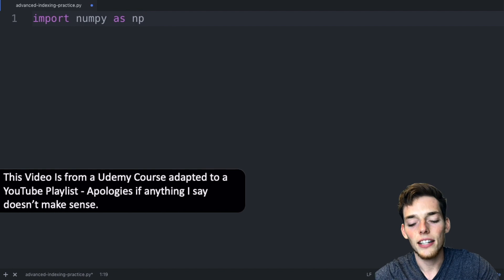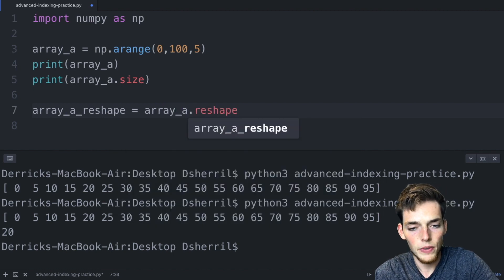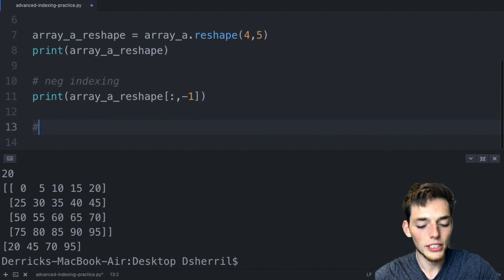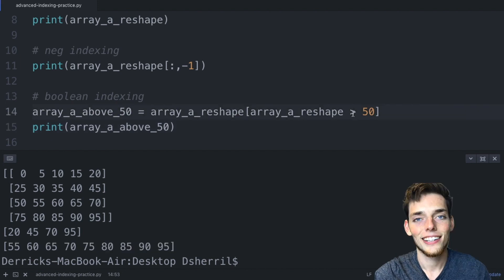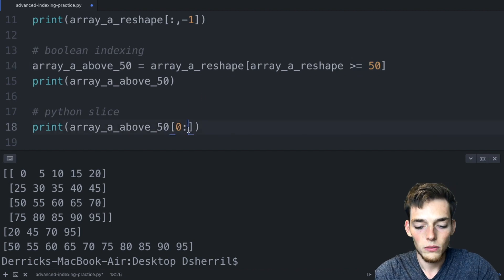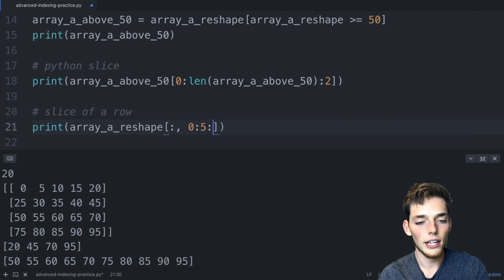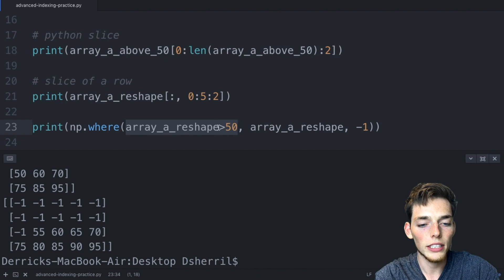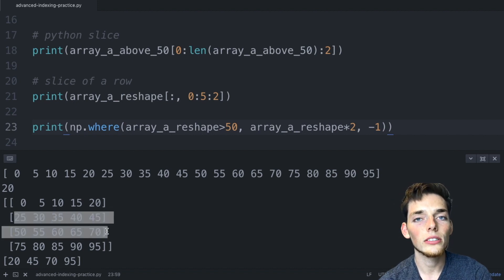NumPy Array Advanced Indexing Practice - Learn NumPy Series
In this one we'll get some more practice indexing numpy arrays with some advanced methods. Try the projects out too and let me know how you do them!

# Introduce arange function
array_a = np.arange(0,100,5)
print(array_a)
print(array_a.size)

array_a = array_a.reshape(4,5)
print(array_a)

# Return Every Last Value of Row with Negative Indexing
print(array_a[:,-1])

# boolean practice:
array_above_50 = array_a[array_a greater than (YouTube Description doesn't allow angle brackets 50]
print(array_above_50)

Indexing using Python Slices on one dimensional array
print(array_above_50[0:len(array_above_50):2])

Taking Slice from Each Row of Array
print(array_a[:,0:5:2])

# Challenges Reverse each array row using negative indexing.
# index all values greater than 20 and less than 75, make everything else a value of zero and retain shape.

Packages (& Versions) used in this video:
Python 3.7
NumPy 1.17